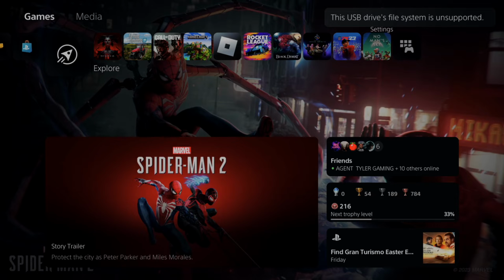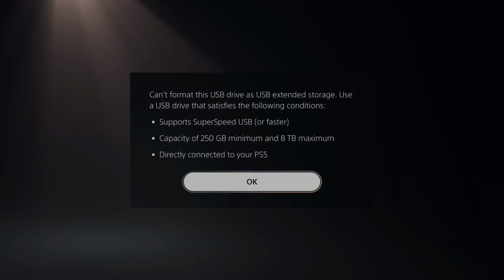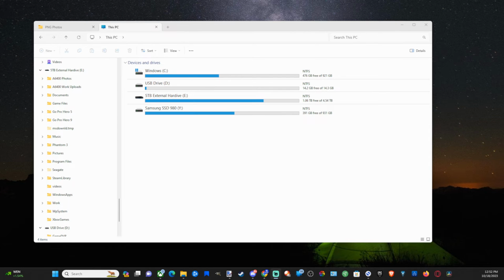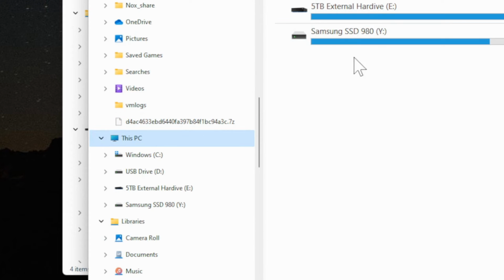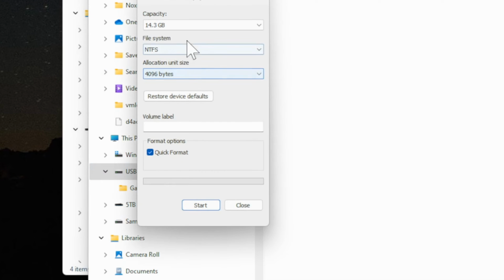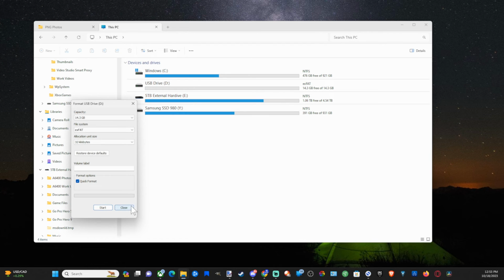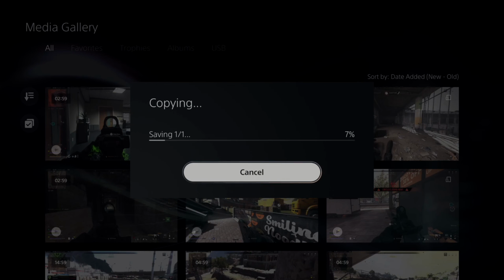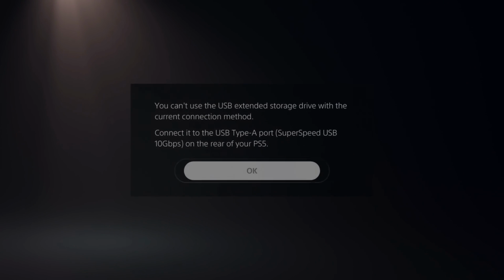How to Fix This USB Drive's File System is Unsupported on PS5 (Best Tutorial)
If you're encountering the "USB drive's file system is unsupported" error on your PS5, it means the PlayStation 5 is having trouble recognizing and accessing the files or the file system on the connected USB drive. To fix this issue, you can try the following steps:

Use a Supported File System:

The PS5 typically supports the exFAT and FAT32 file systems for USB drives. Ensure that your USB drive is formatted with one of these file systems. If it's not, you might need to format it using a PC, making sure to back up any important data first.
Use a Compatible USB Drive:

Make sure your USB drive is compatible with the PS5. It should be USB 3.0 or later for optimal performance. Some older or low-quality USB drives may not work correctly.
Reformat the USB Drive:

If your USB drive isn't formatted with exFAT or FAT32, or if it's having file system issues, you may need to reformat it to a supported file system on a PC. This will erase all data on the drive, so be sure to back up your data before doing this.
To format the drive as exFAT (recommended for larger drives), follow these steps on a Windows PC:
Plug the USB drive into your PC.
Open "File Explorer."
Right-click on the USB drive and select "Format."
Choose "exFAT" as the file system and click "Start."
Ensure Proper File Structure:

Ensure that your files are organized in a way that the PS5 can recognize. For games, place them in a "PS5" folder on the root of the USB drive. For media files (music, videos, etc.), you may want to organize them into subfolders for better organization.
Check for Updates:

Ensure that your PS5 is running the latest system software. Sony may release updates that improve compatibility with external USB drives.
Try a Different USB Port:

Sometimes, the USB port you're using may have issues. Try plugging your USB drive into a different port on your PS5.
Check for USB Compatibility Issues:

Some USB drives may not be compatible with the PS5. You can check the PlayStation website for a list of compatible devices to ensure your USB drive is supported.
Reboot Your PS5:

Sometimes, a simple restart of your PS5 can help resolve USB-related issues.